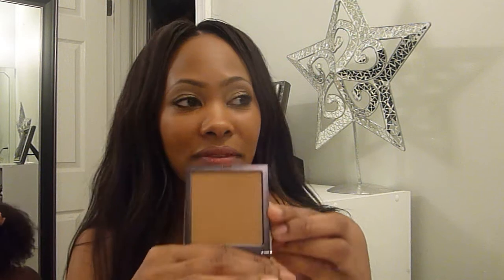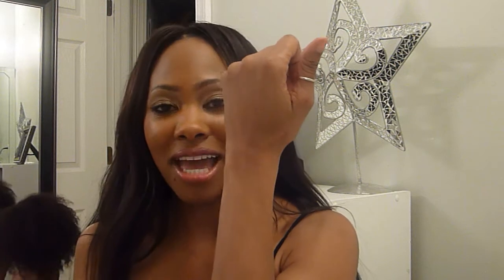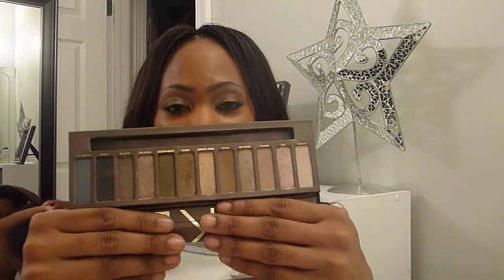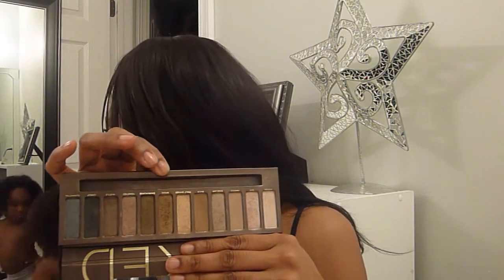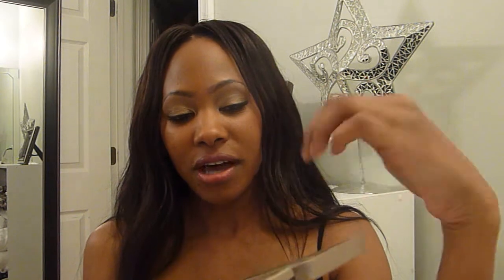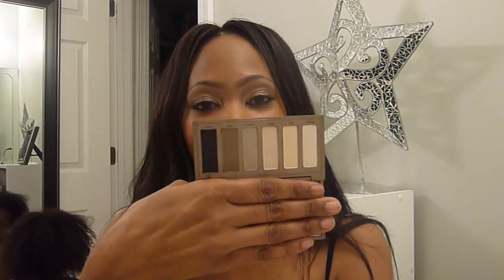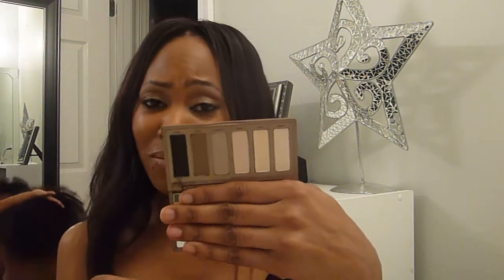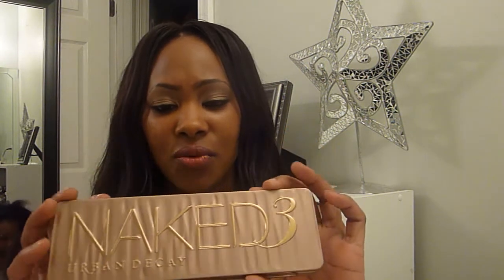Let's Get NAKED!!!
Hey, Guys!!! This video was requested by a subbie to show you all my Urban Decay Naked Products that I own. Here goes:

Naked Palette
Naked 2 Palette
Naked Basics
Naked 3 Palette
Naked Skin Foundation 10.0
Naked Skin Finishing Powder (Naked Dark)
Naked Beauty Balm